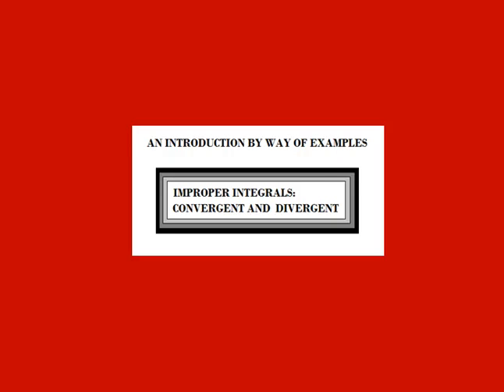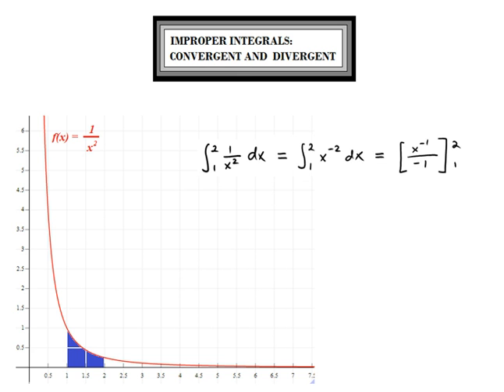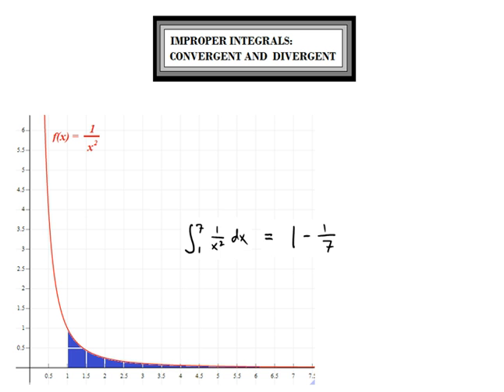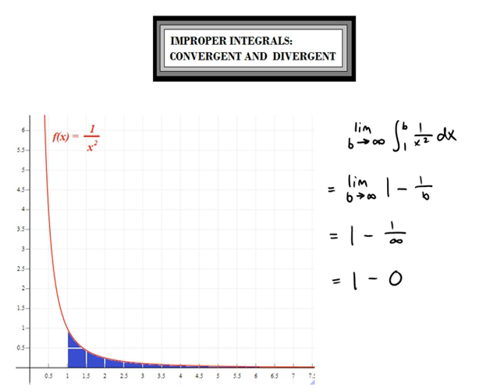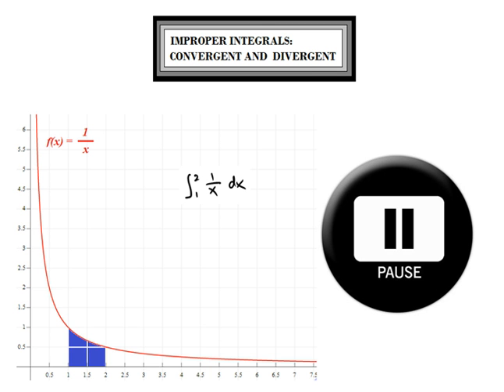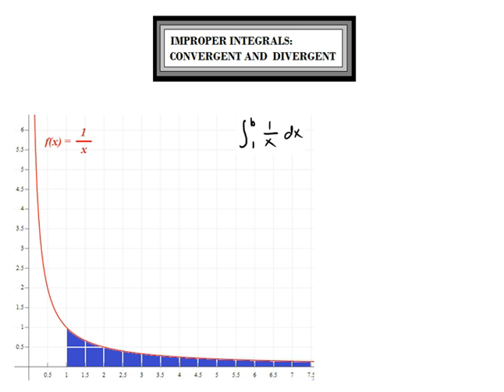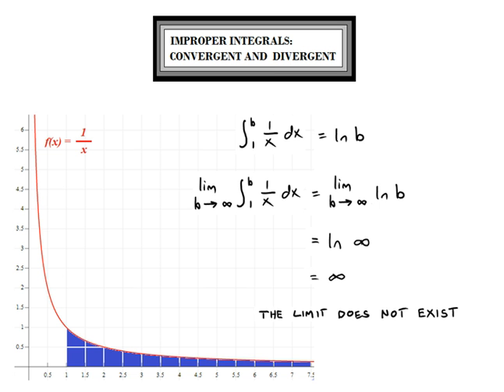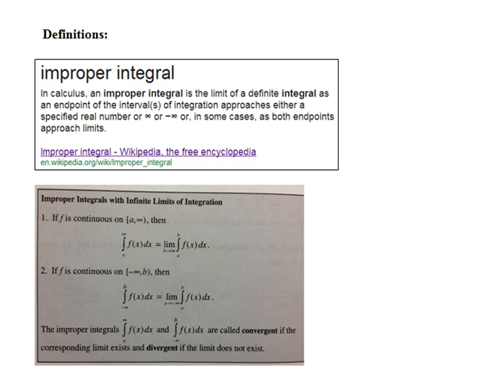Introduction to Convergent and Divergent Improper Integrals.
Introduces the basic concepts with two examples.